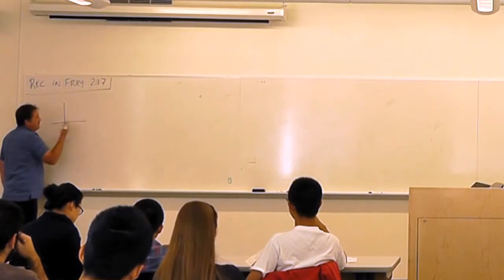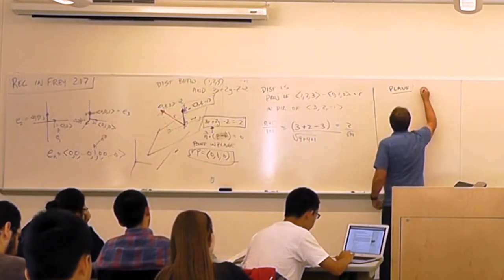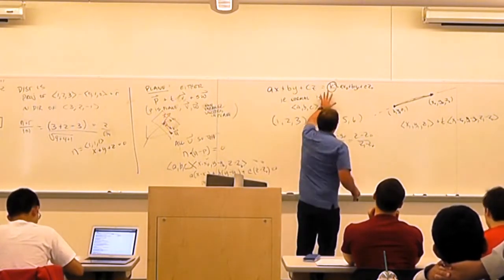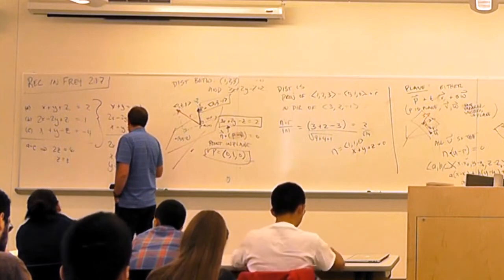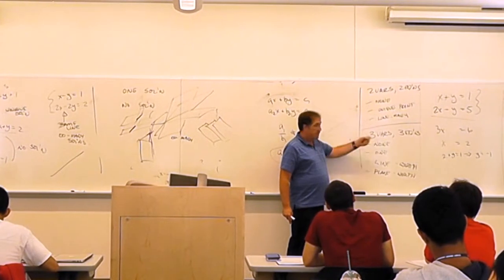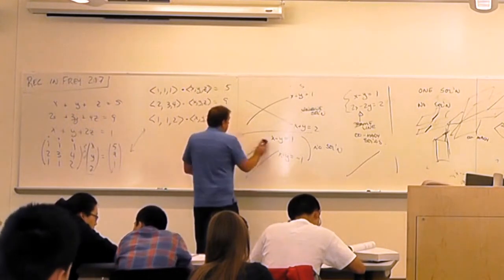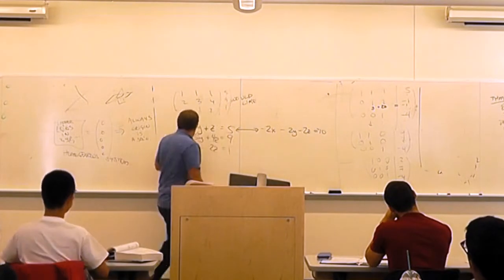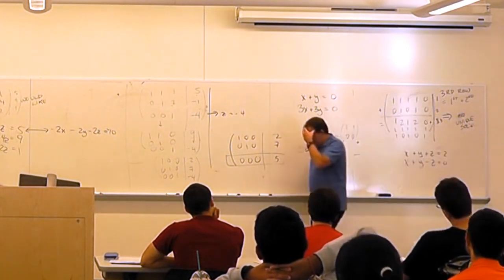MAT307 Lec 3 2013 09 09 Lines, planes, and linear systems of equations